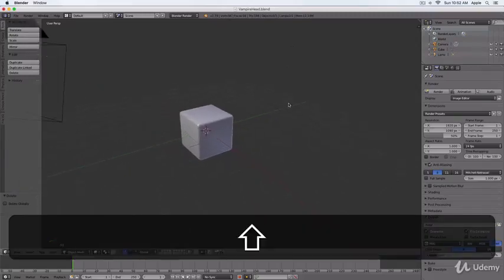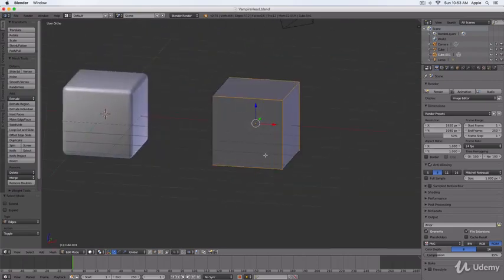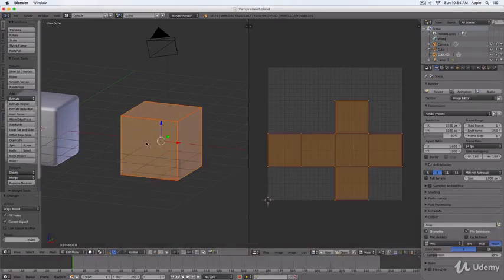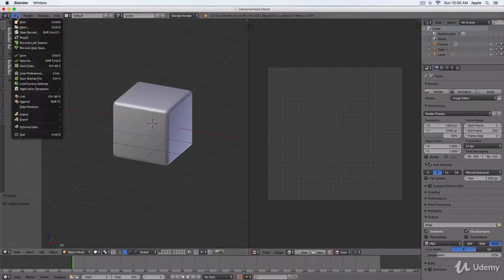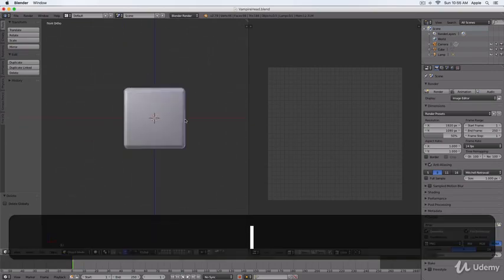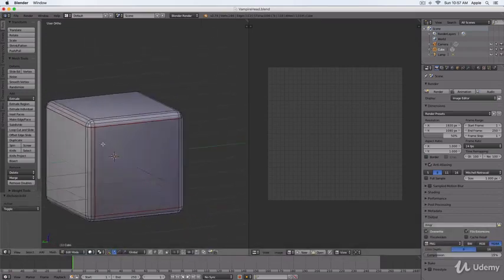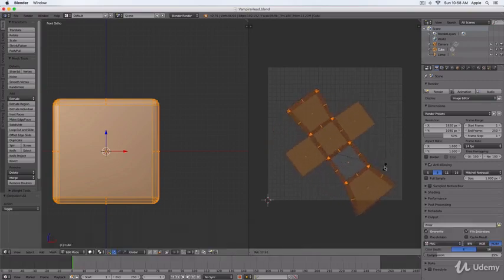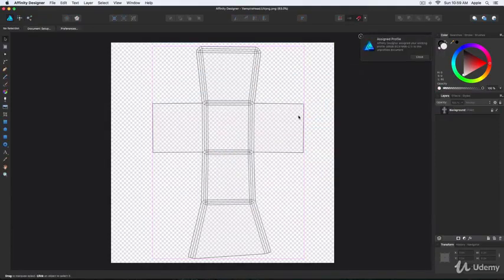Make little Box Monsters with Blender : Unwrapping the Head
Make little Box Monsters with Blender
Rawr! Let's create some tiny monster heads on Blender